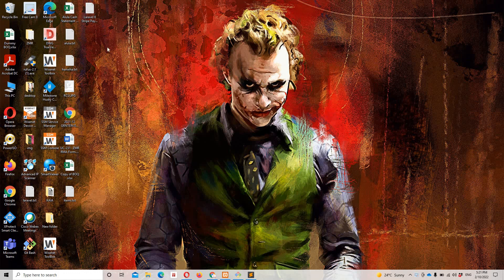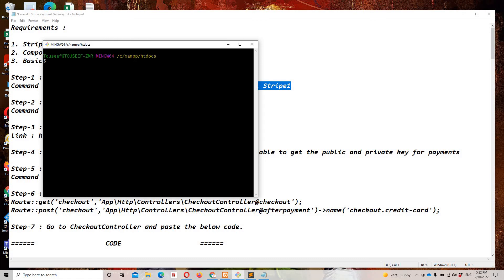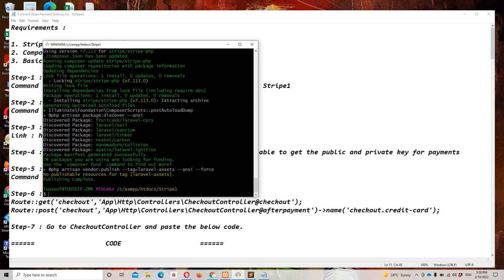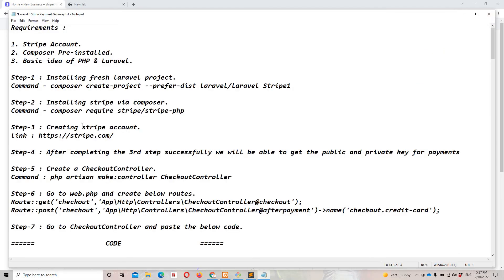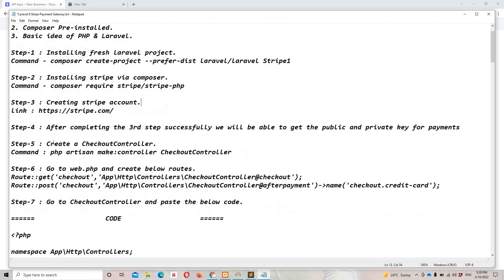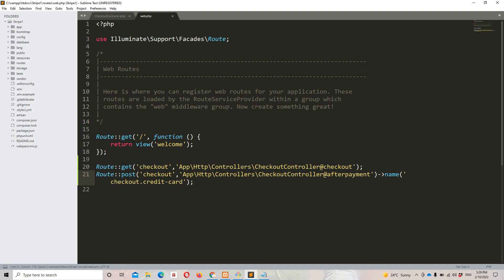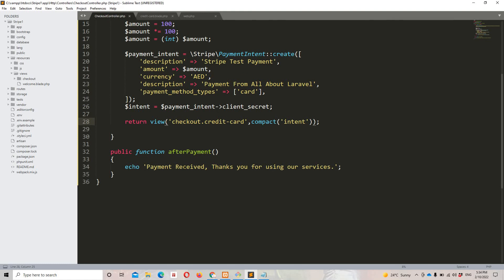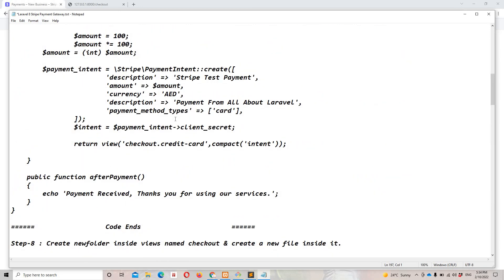Laravel 8 Stripe payment gateway integration in english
Laravel 8

In this video tutorial we are going to implement / test the stripe payment gateway integration with laravel 8.